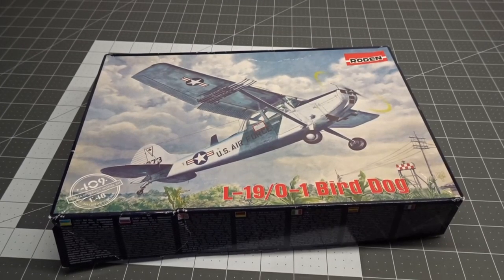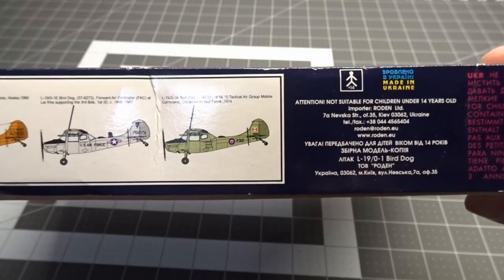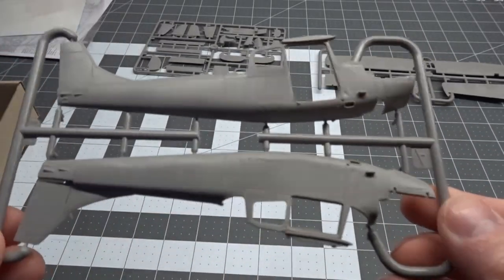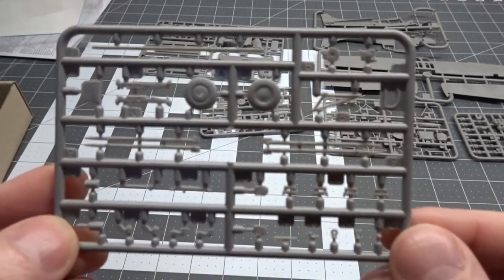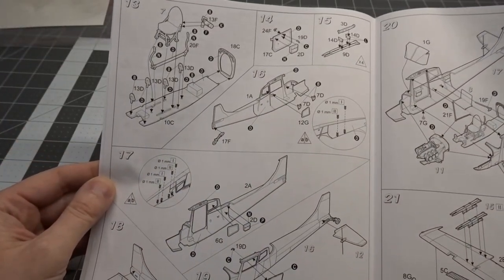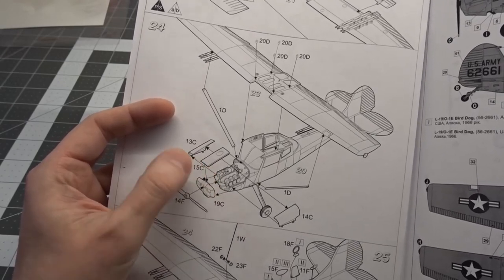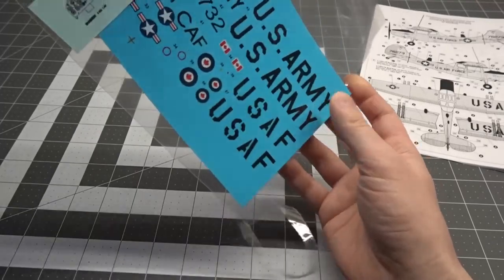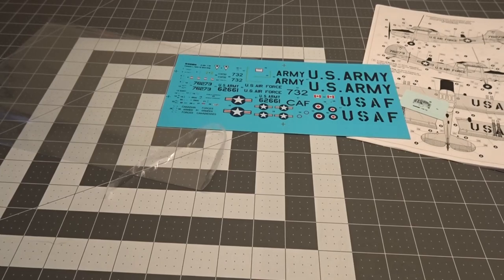Roden 1/48 L-19/O-1 Bird Dog Review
I take a quick look at what's in the box of Roden's 1/48 L-19/O-1 Bird Dog kit.